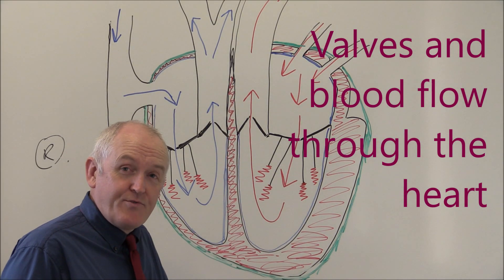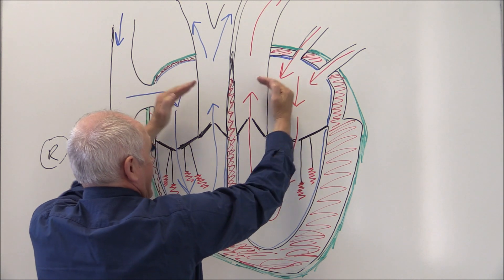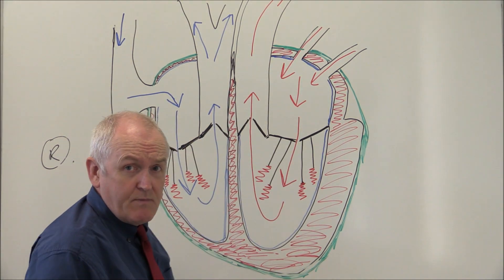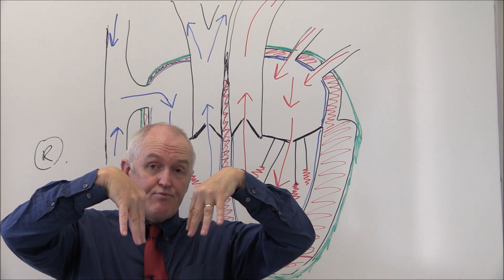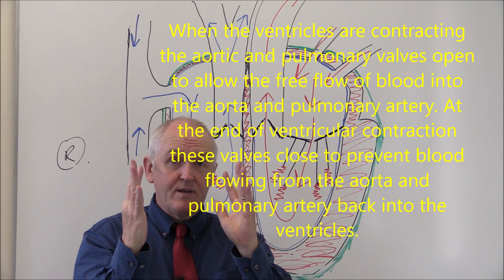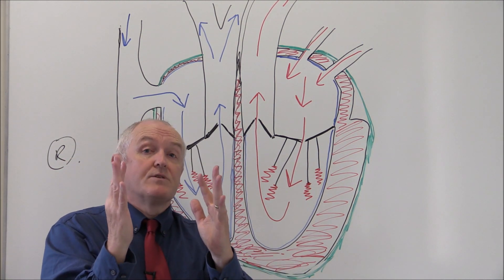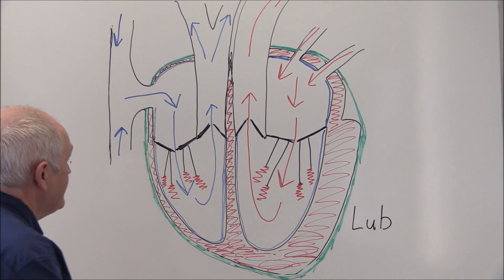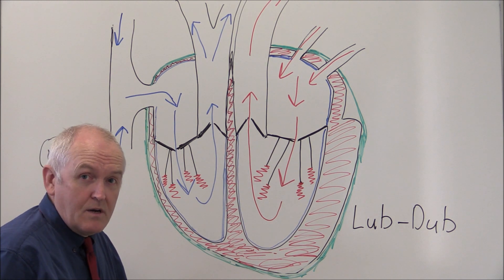Heart 2, Blood flow is controlled by valves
Blood flow is controlled by valves MCQ, put answers in the comments section for marking

1, The function of the mitral valve is to prevent reflux of blood from the;
a. right ventricle into the right atrium
b. right atrium into the right ventricle
c. left ventricle into the left atrium
d. left atrium into the left ventricle

2. The function of the tricuspid valve is to prevent reflux of blood from the;

3. Which chamber of the heart receives blood from the inferior and superior vena cava?
the left atrium
the right atrium
the left ventricle
the right ventricle

4. The ‘Dub’ noise is caused by the;
a. opening of the atrioventricular valves
b. closure of the atrioventricular valves
c. opening of the arterial valves
d. closure of the arterial valves